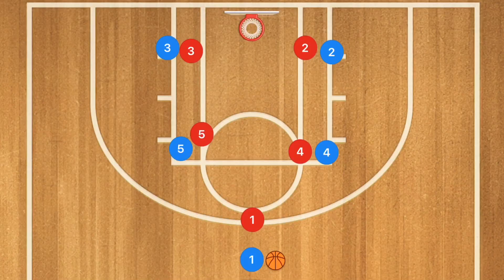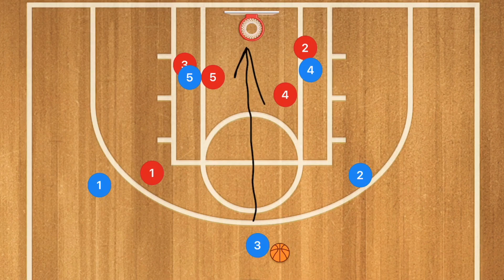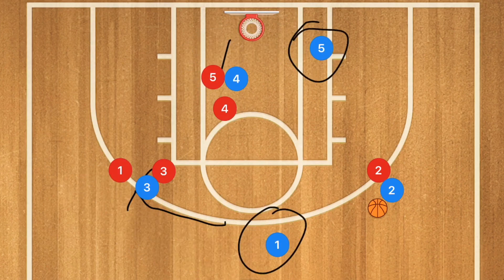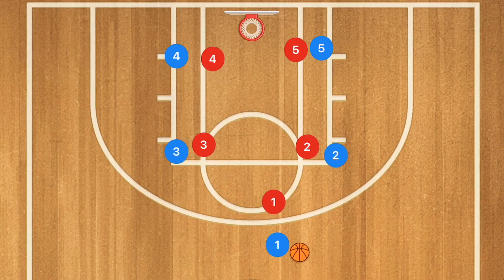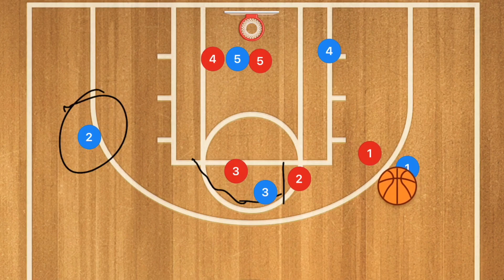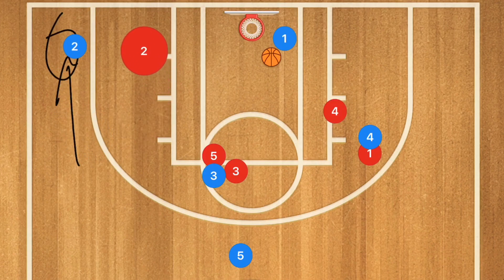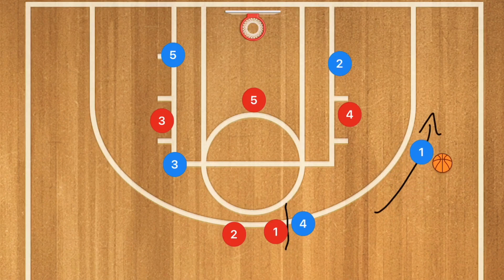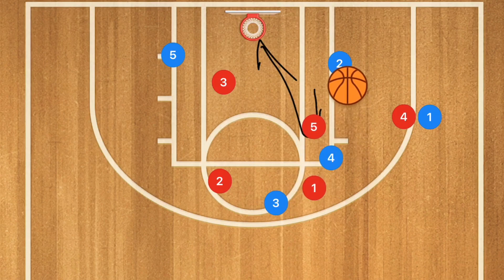Advanced Box Basketball Plays for Youth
Advanced Box Basketball Plays for Youth, in this video I breakdown different advanced Box Basketball plays that can build onto a simple Box Basketball offense that your team may have incorporated when they were younger.

1 on 1 Basketball Training (Hamilton Ontario and Surrounding Areas)